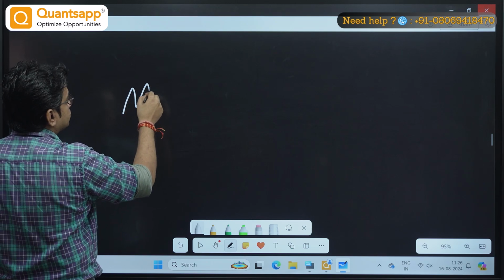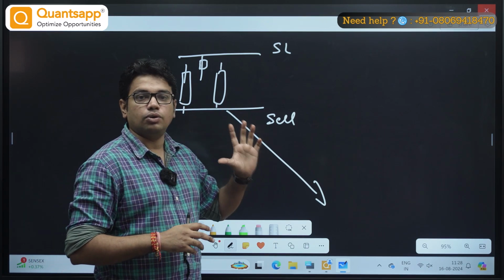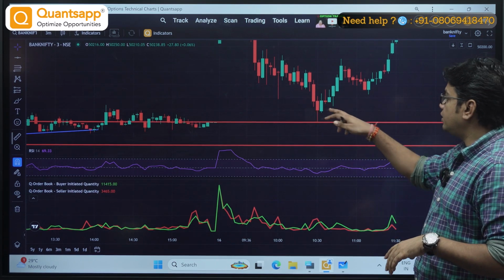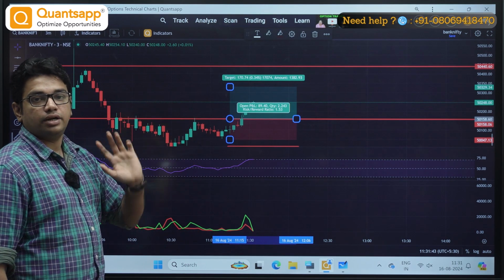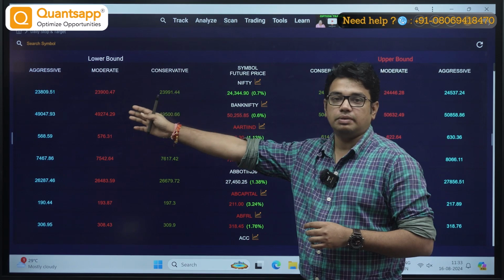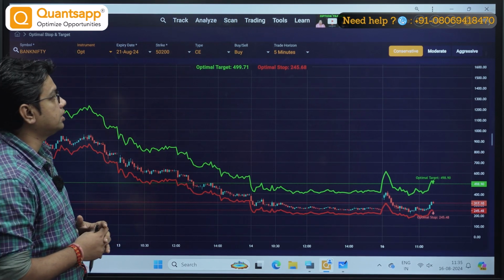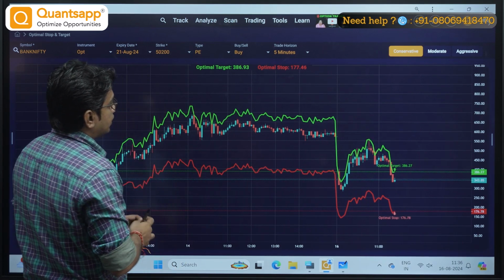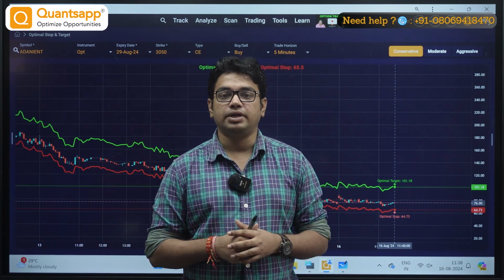How to Set Stop-Loss and Target in Options Trading | Quantsapp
Place stop-loss and target from chart patterns, candlesticks and swings, then from data with the Stop & Target and Optimal Stop & Target tools.

This session shows two ways to place a stop-loss and target. The technical way uses chart patterns, candlestick patterns such as morning and evening star, the latest swing high or low, and nearby support or resistance, with risk-reward of 1:1.5 or 1:2.

The data-based way uses Quantsapp tools. Stop & Target gives upper and lower bound levels for Nifty and F&O stocks, with conservative, moderate and aggressive targets and matching stop-loss levels. Optimal Stop & Target, under Trading Quant Models, works on a selected option by expiry, strike, call or put, buy or sell and time horizon, showing the optimal stop-loss and target at a given time.

The trainer also shows when to skip a trade, for example when the suggested stop-loss is much larger than the target, and checks an Adani Enterprises call option.

In this video you will learn:
• Placing stop-loss and target from chart and candlestick patterns
• Using the latest swing and nearby support or resistance for stops
• Conservative, moderate and aggressive levels in the Stop & Target tool
• Optimal stop-loss and target for a selected option strike and expiry
• Skipping trades where the stop-loss is much larger than the target

Chapters:
00:00 Stop-loss and target from chart patterns
01:15 Support, resistance and candlestick patterns
03:48 Live chart example and risk-reward
06:19 Stop & Target tool for Nifty and stocks
08:50 Optimal Stop & Target for options
11:18 When to avoid a trade
12:18 Adani Enterprises call option example